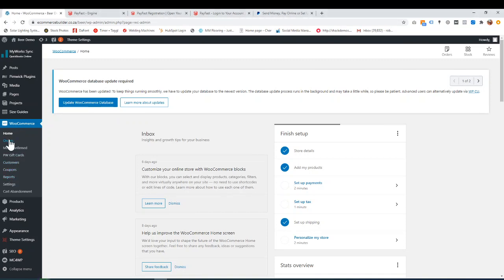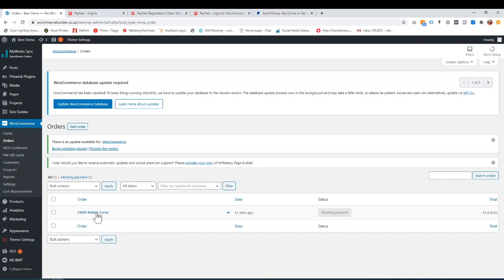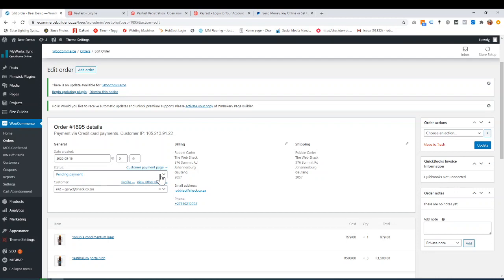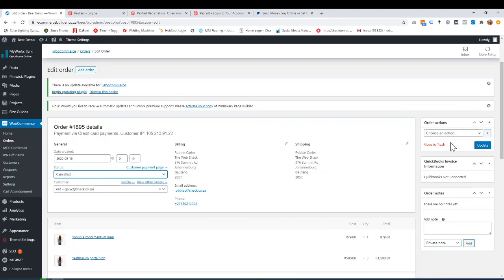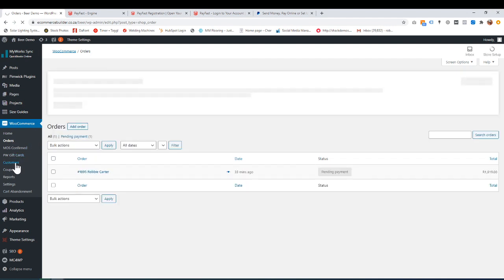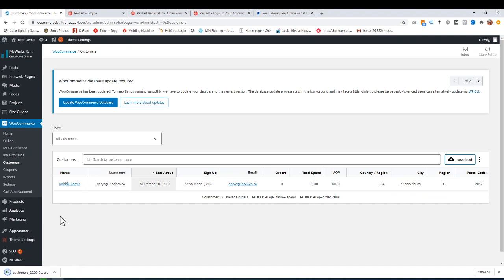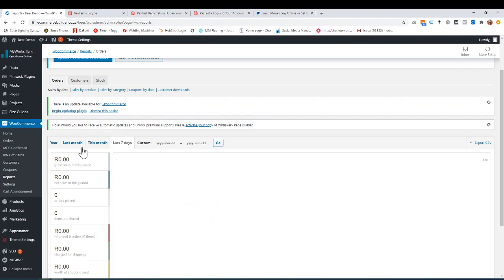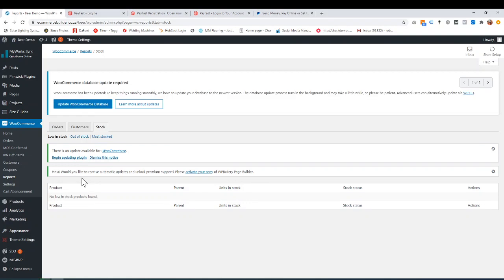WooCommerce Order Customers Reports